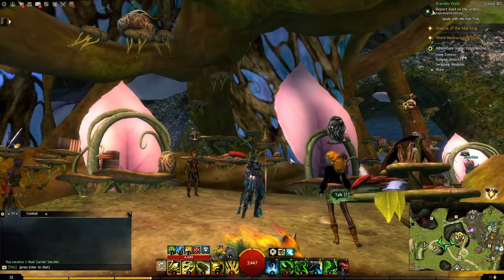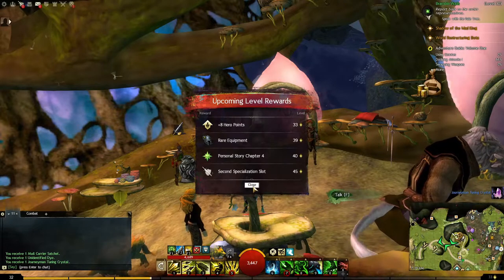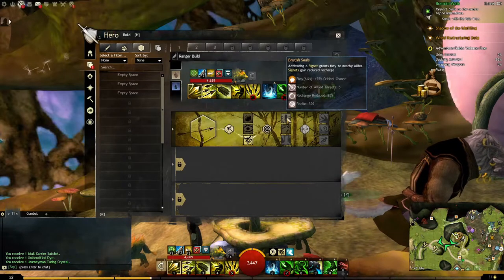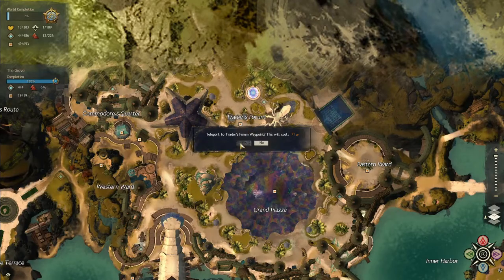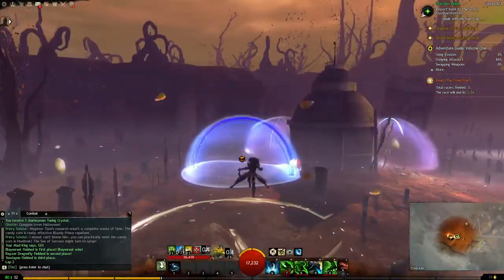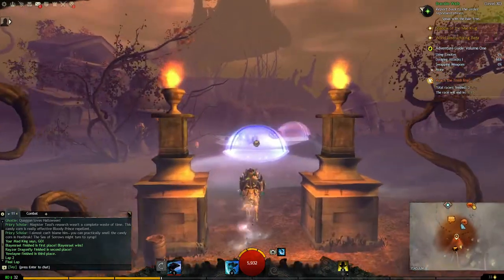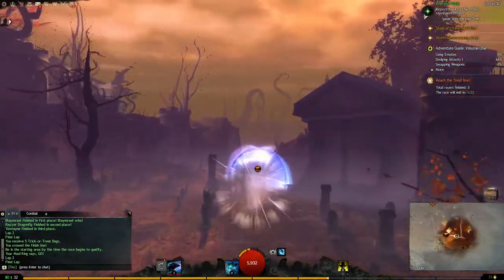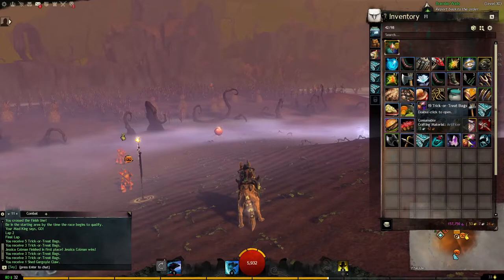Guild Wars 2 - Let's Play - The Most Epic Solo Playthrough EVER! Ep: 13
We take a look at the Hollween event in Guild Wars 2. Thanks to Craft Master for helping me.